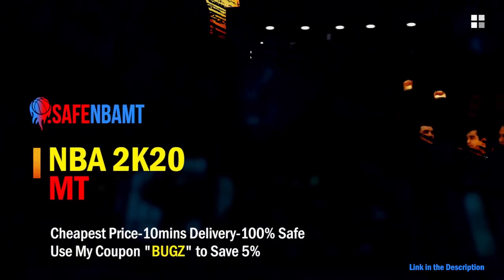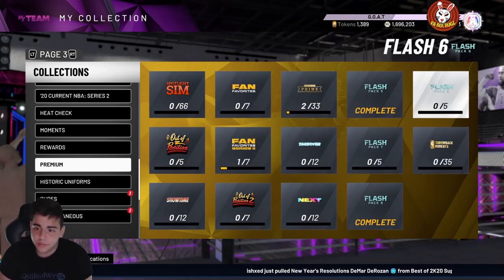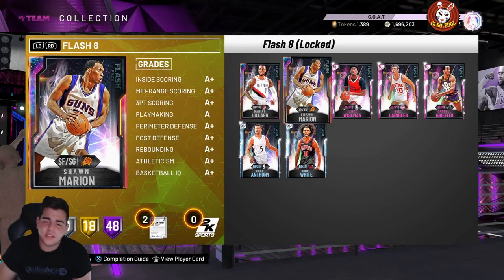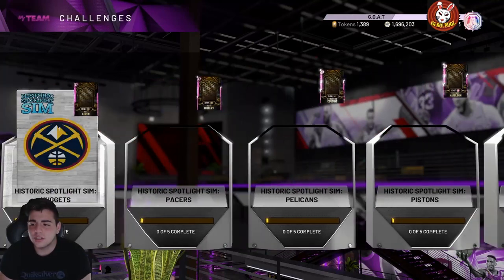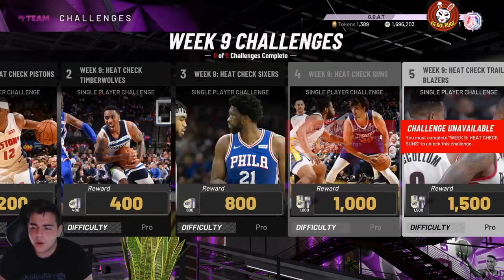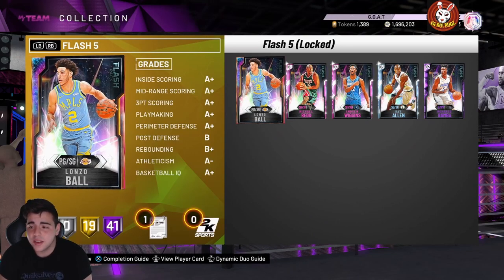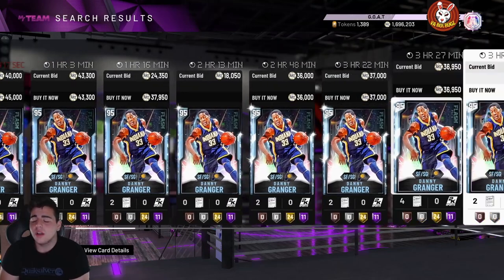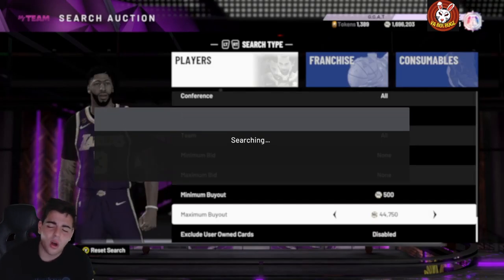INSANE MT AND TOKENS METHOD! DO THIS RIGHT NOW TO MAKE MT AND TOKENS FAST! | NBA 2K20 MY TEAM